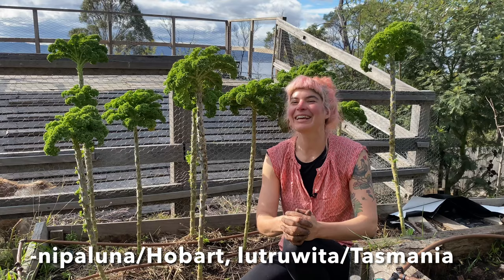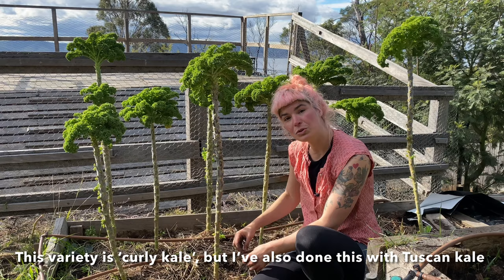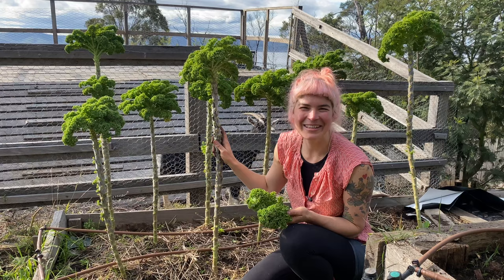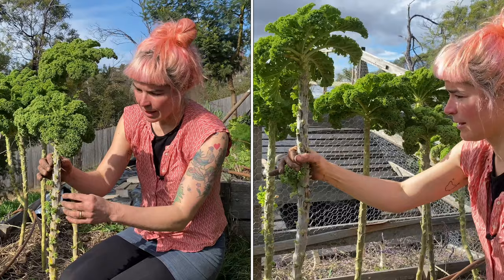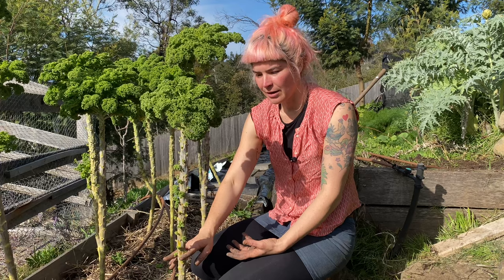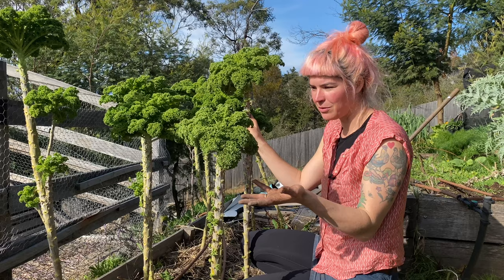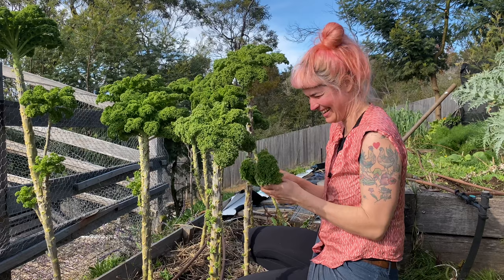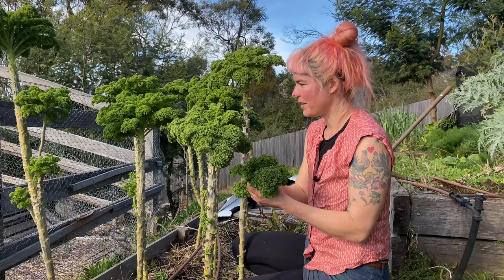Perennial Kale "Trees"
I show you how we've turned our annual kale plants into perennial kale "trees".

*This is the 8th video in our Good Life For All series. Each Monday I’ll pop up a  video to help inspire folks in building climate resilience for their homes and communities.

- Explore our website which has lots of free information for living the good life